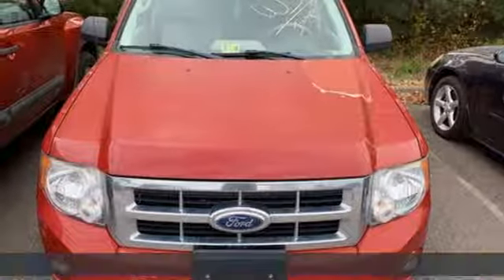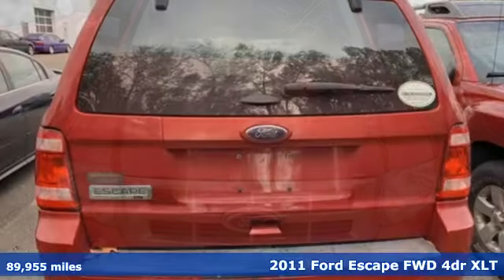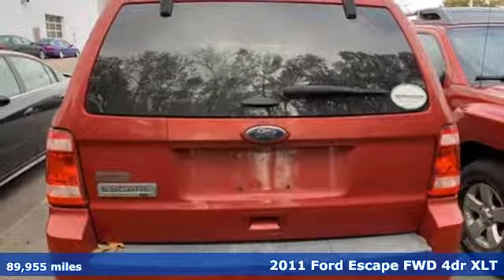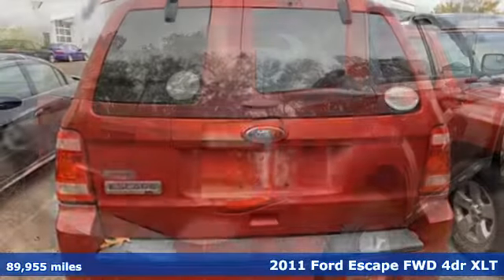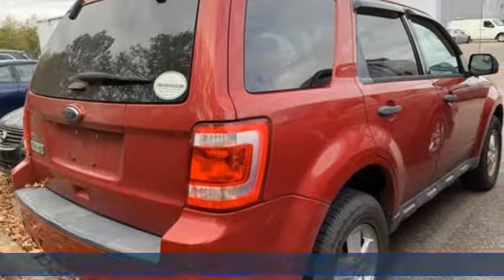Used 2011 Ford Escape Chesapeake VA Norfolk, VA 1508195A - SOLD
Year: 2011
Make: Ford
Model: Escape
Trim: XLT
Engine: Duratec 2.5L I4
Transmission: 6-Speed Automatic
Color: Red
Interior: Stone
Mileage: 89955
Stock #: 1508195A
VIN: 1FMCU0D72BKB32687
LOW MILEAGE AND LOW PRICED HIGHTLY SAUGHT AFTER SUV!!!brbrClean CARFAX. Certified. Sangria Red Metallic 2011 Ford Escape XLT FWD 6-Speed Automatic Duratec 2.5L I4brbrRecent Arrival! Odometer is 5979 miles below market average! 21/28 City/Highway MPGbrbrCertification Program Details: Type your description here Awards:br * 2011 KBB.com Brand Image AwardsbrReviews:brbr * If you're looking for traditional SUV features, such as high ground clearance and a high seating position, but you want it in a smaller, more fuel-efficient package, the 2011 Ford Escape makes a good choice. Source: KBB.combr * Innovative high-tech features; impressive crash scores; peppy performance. Source: Edmundsbrbrbr*Every Internet Price includes current applicable dealer discounts. Your additional costs are sales tax, tag and title fees for the state in which the vehicle will be registered, any dealer-installed options (if applicable) and a $699 dealer processing fee (Virginia, North Carolina). Prices are subject to change, and prior sales are excluded. While every reasonable effort is made to ensure the accuracy of this information, we are not responsible for any errors or omissions contained on these pages. Please verify any information in question with the dealer.

Address:
3417 Western Branch Blvd